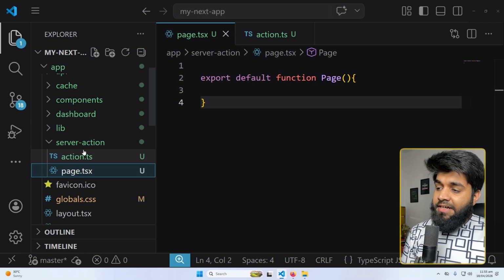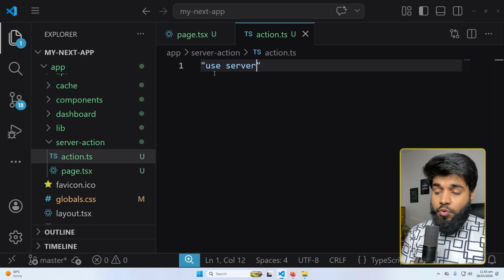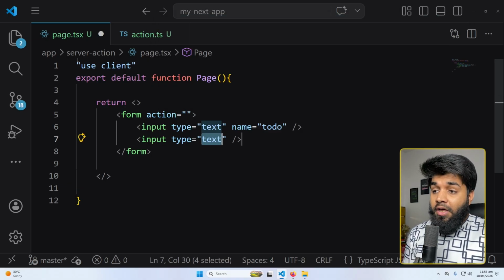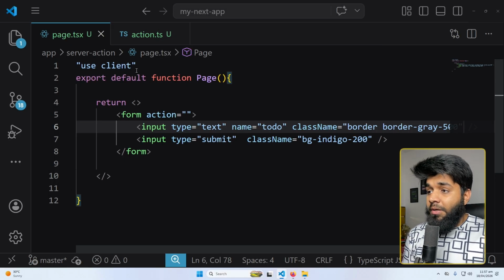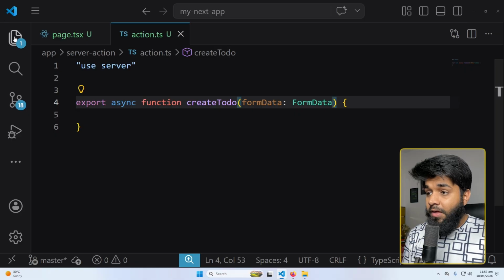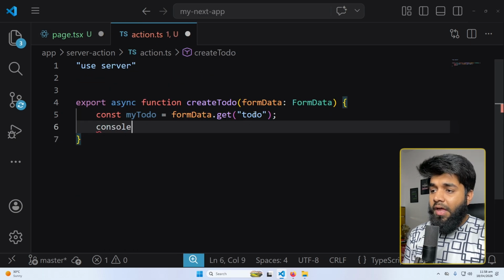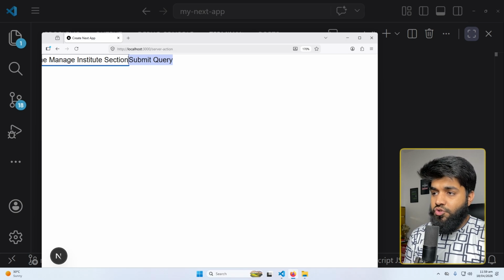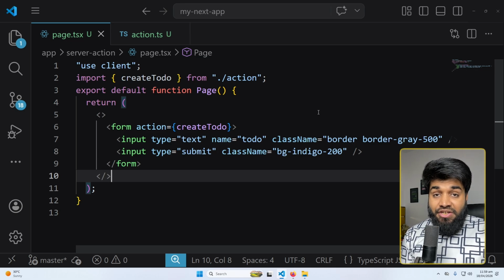What are Server Actions in Next.js?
What are Server Actions in Next.js? (Explained Simply)

In this video, you’ll learn about Server Actions in Next.js — a powerful feature that lets you handle server-side logic directly inside your components.

💻 What you’ll learn:
✔ What are Server Actions
✔ How they work in Next.js
✔ Why they are useful
✔ Difference from API routes

Server Actions help you build cleaner, faster, and more scalable applications without writing extra backend code.